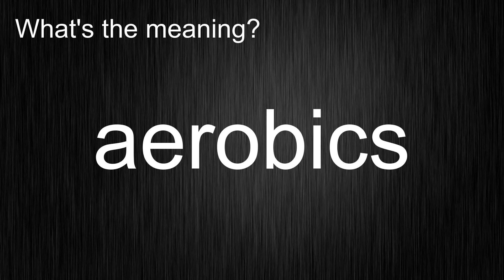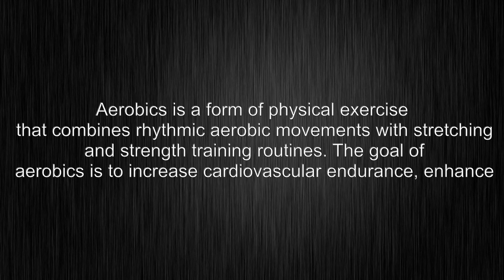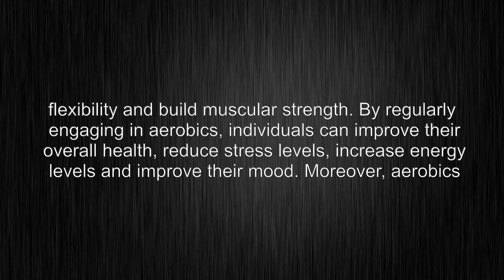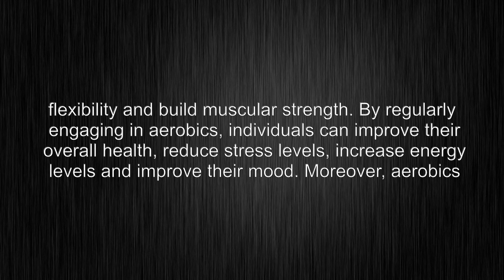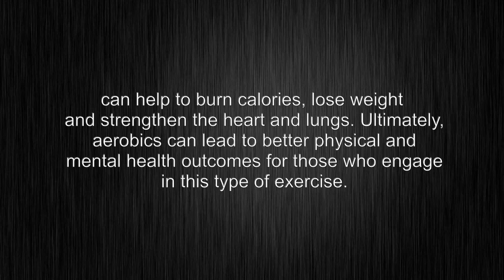What's the meaning of "aerobics", How to pronounce?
This video shows you What's the meaning of "aerobics", How to pronounce "aerobics", pronunciation guide and accurate definitions.